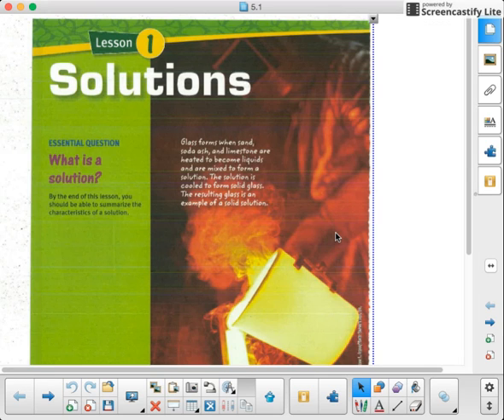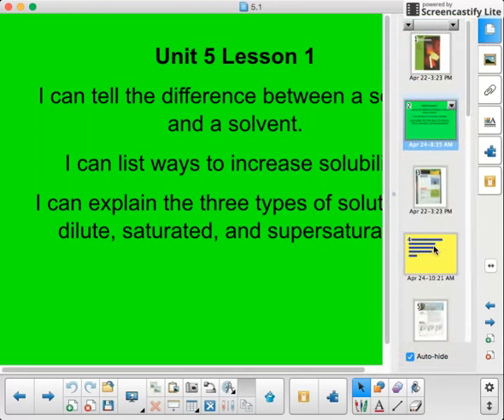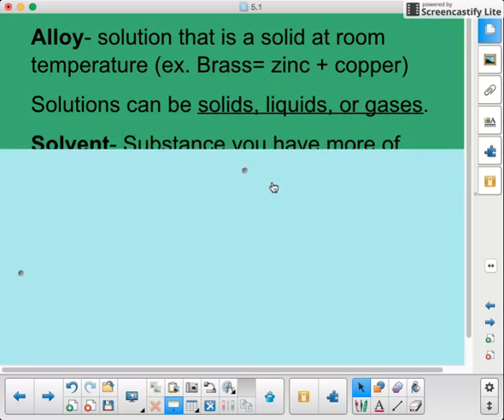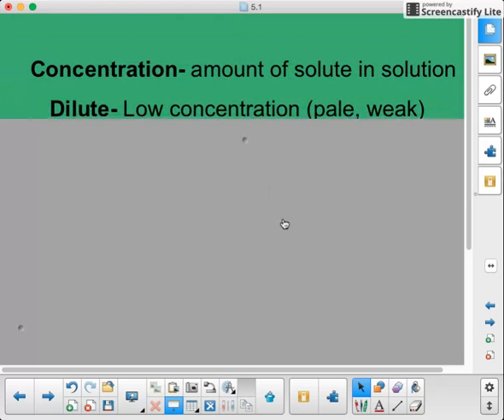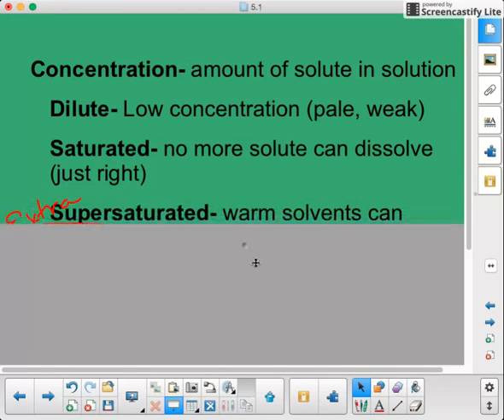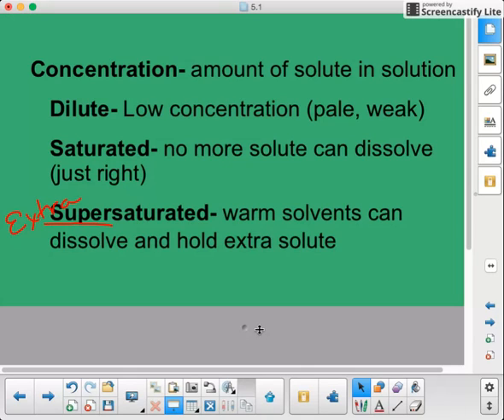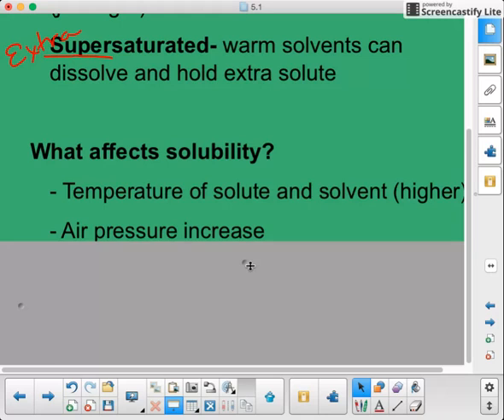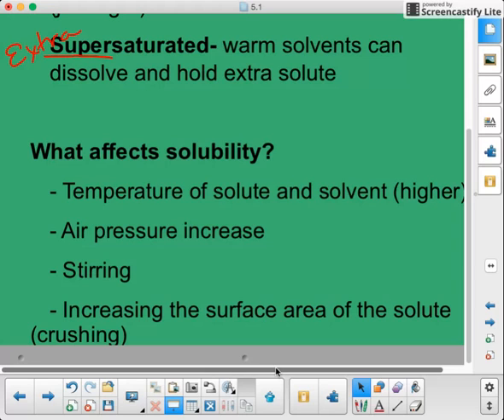H Unit 5 Lesson 1: Solutions